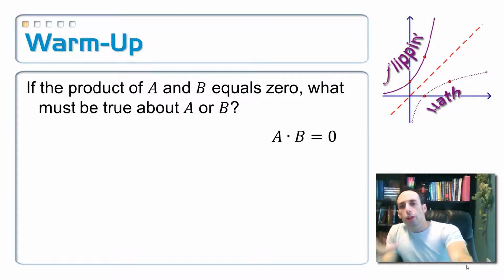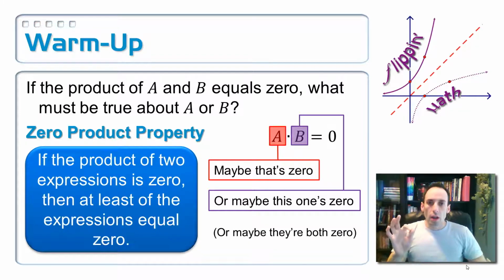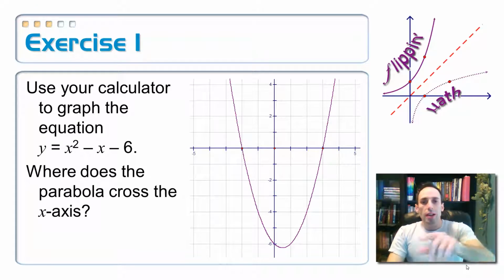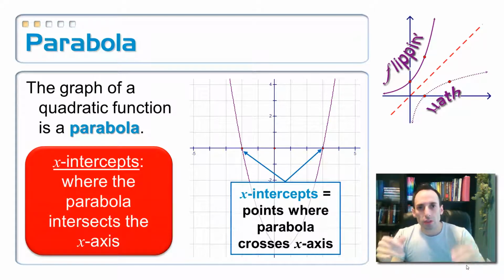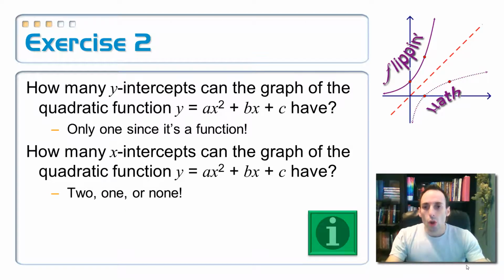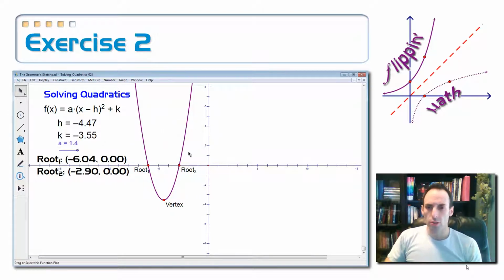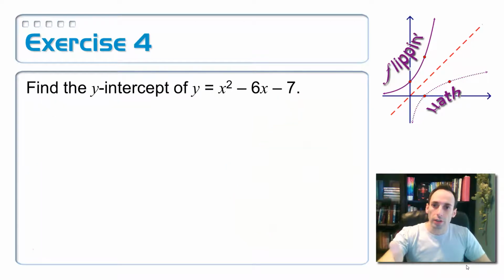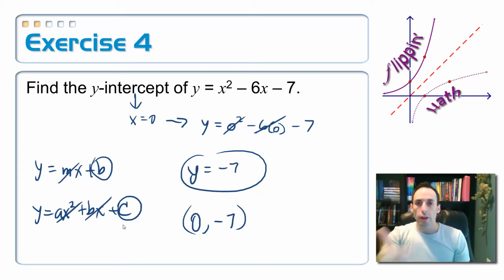4.3 and 4.4: Solving Quadratic Equations, 1a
Objective 1a:  You will be able to solve a quadratic equation by factoring